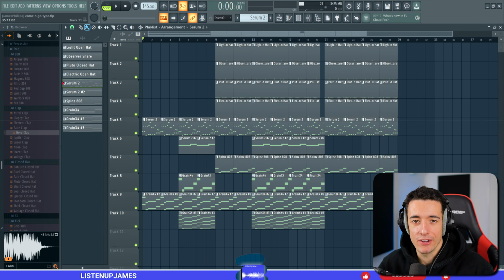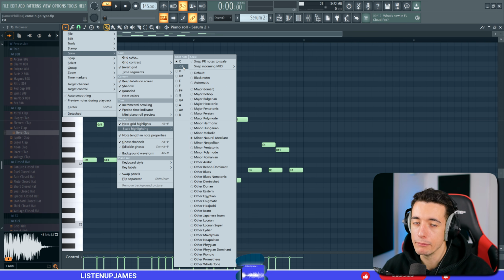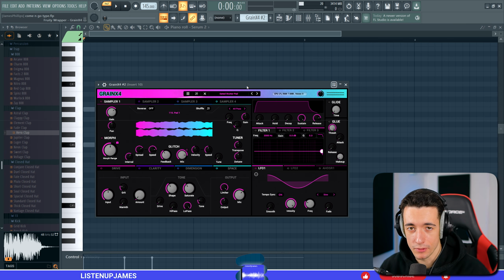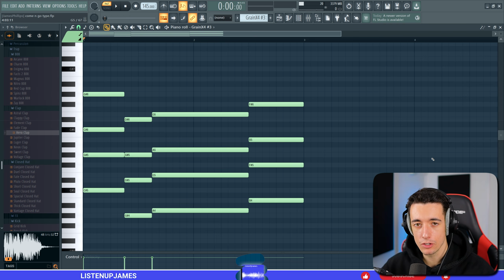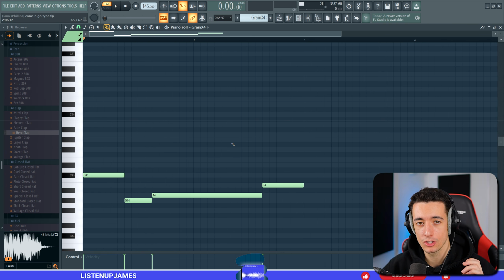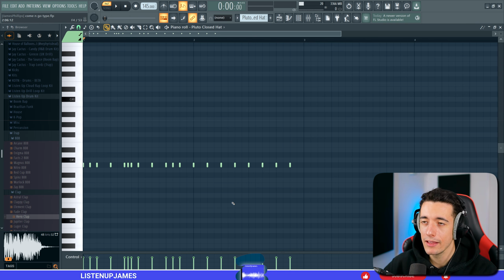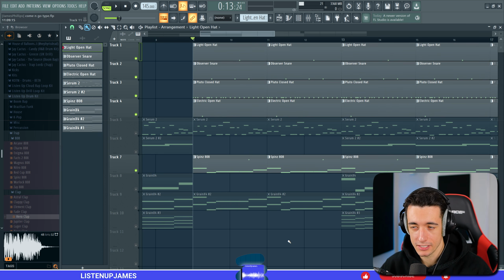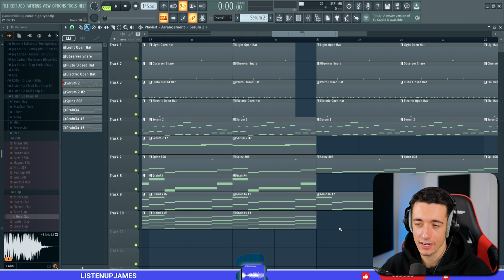How to make a Yeat Type Beat like 'COMË N GO' on FL Studio! (FL Studio Tutorial)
Here's how to create a Yeat type beat on FL Studio!